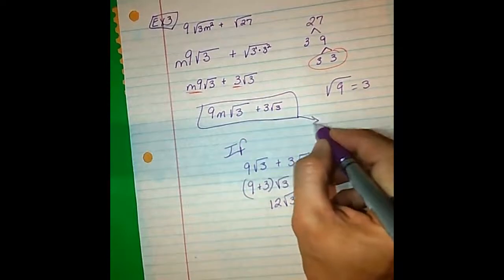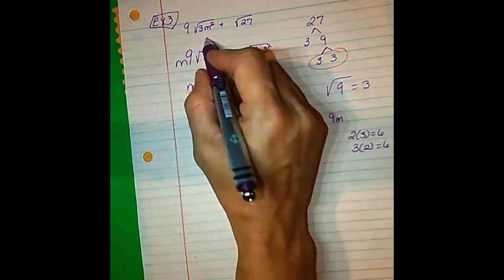Radicals & Rational Expression Part 2